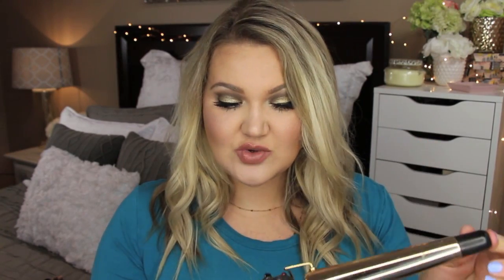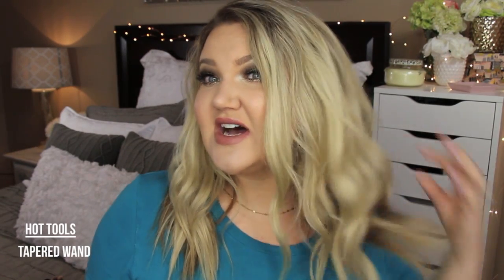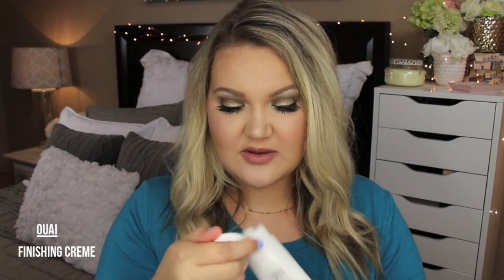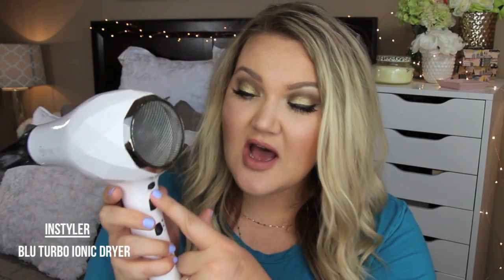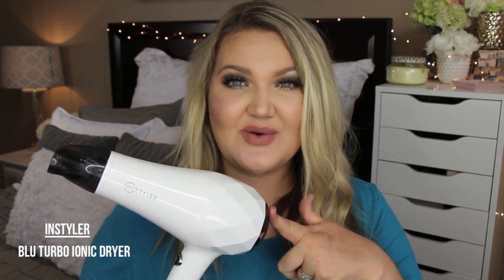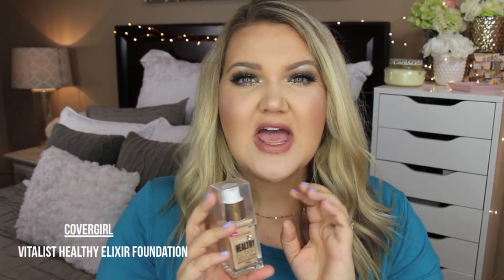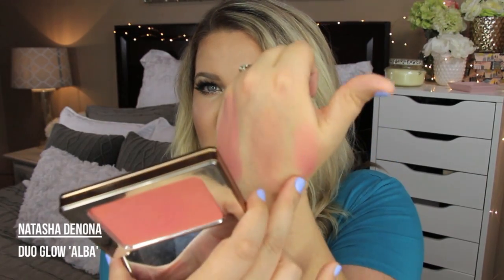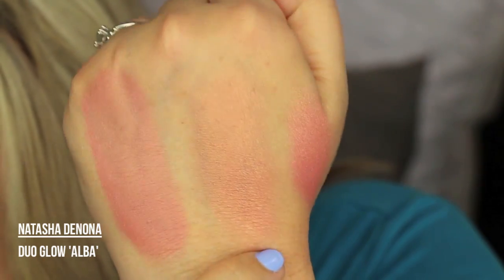MAY BEAUTY FAVORITES + GIVEAWAY | 2017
Happy JUNE!!! Here are some of my favorites from the month of MAY!!! XOXO

FIRST WINNER CONFIRMED: Mia Isabella
SECOND WINNER: Jessica Gilio

-To Win InStyler BLU Ionic Hairdryer (2) Winners
-Open to US + Canada
-I will Contact Winners directly on YouTube in one week 6/9/2017

EYES:
-Jouer Skinny Dip Foiled Eyeshadow Palette
-Tarte Cosmetics Clay Play Eyeshadow Palette
-Salon Perfect Eyelashes #615
LIPS:
-Em Cosmetics Mousse Liquid Lipstick 'French Nude'
CHEEKS:
-NARS Liquid Blush 'Orgasm'
-Natasha Denona Duo Glow 'Alba'
FACE:
-Covergirl Vitalist Healthy Elixir Foundation #710
NAILS:
-KL Polish St. Clair
JEWELRY:
-Miranda Frye Ashleigh Necklace

PRODUCTS MENTIONED:
-Hot Tools 1.5 inch Tapered Curling Wand
-NARS Cosmetics Liquid Blush 'Orgasm'
-Covergirl Vitalist Healthy Elixir Foundation
-Jouer Skinny Dip Eyeshadow Palette
-Tarte Cosmetics Clay Play Face Sculpting Palette